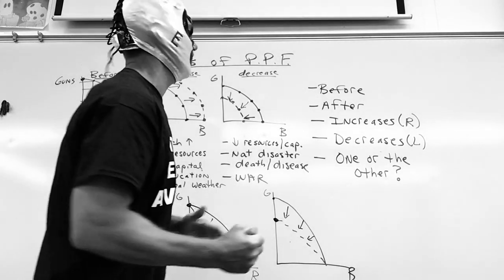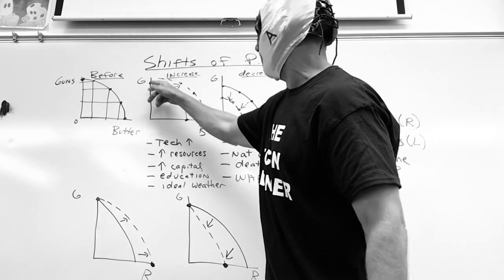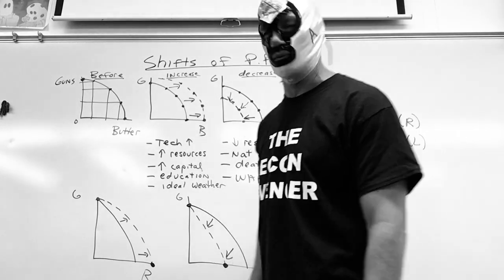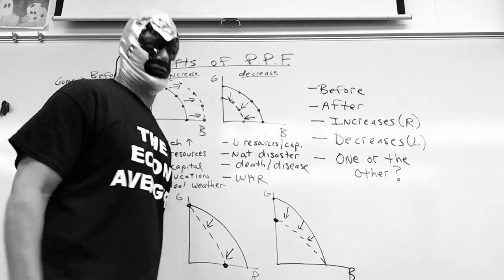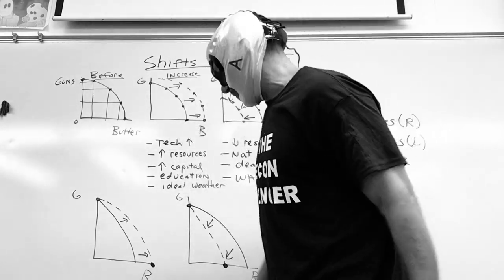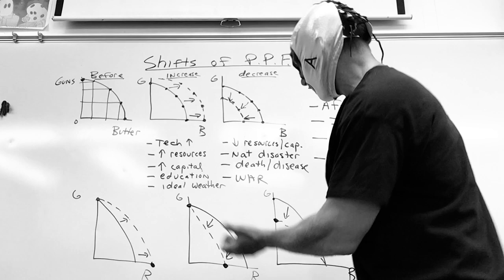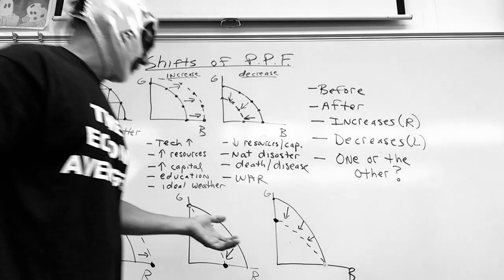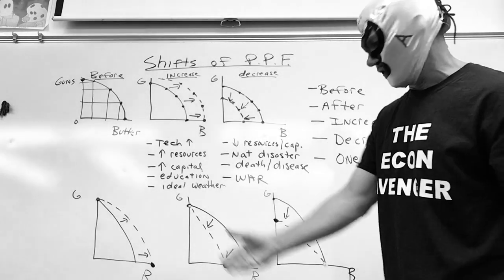You Gotta be Shiftin Me.... Shifts of the PPF Curve...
Listen up weaklings. It’s time to get your “SHIFT” together and learn what can cause a PPF to move outward or inward... Let the Econ Avenger show you how to once and for all pin the PPF and put in in its rightful place.